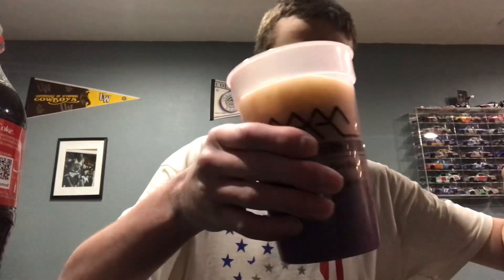Pepsi coke mix up